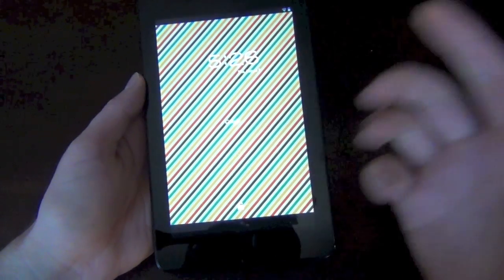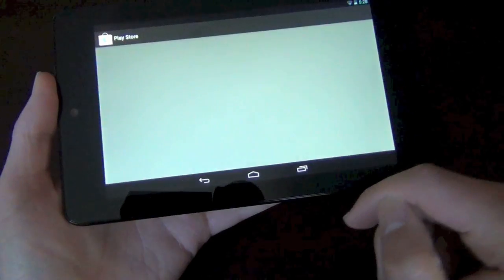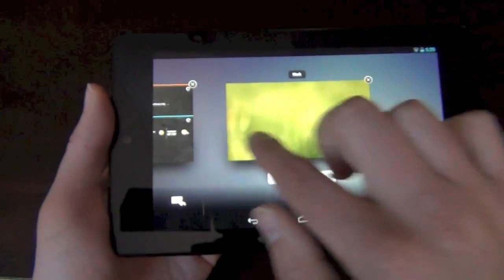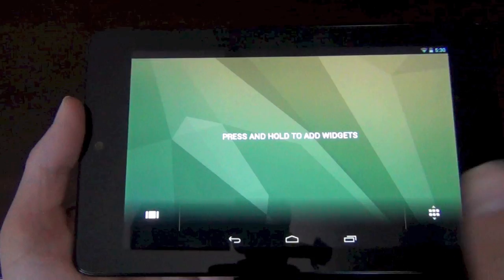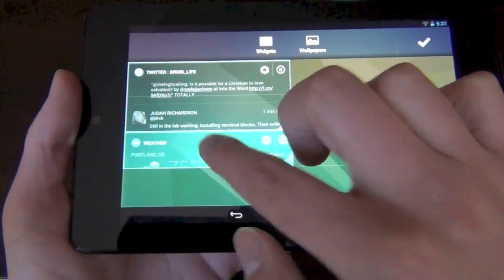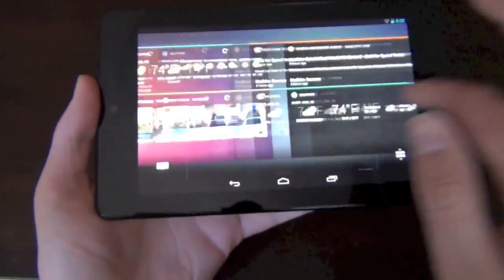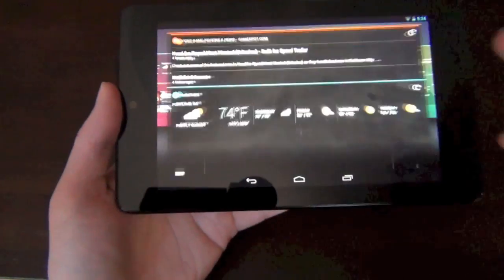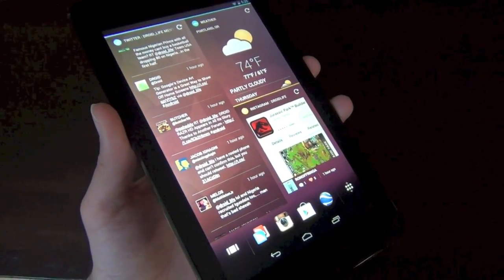Chameleon Beta for Android - First Look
- A first look at Chameleon for Android. This is a tablet home replacement app that garnered a bunch of attention as a Kickstarter project.